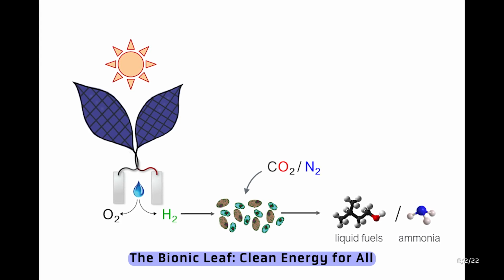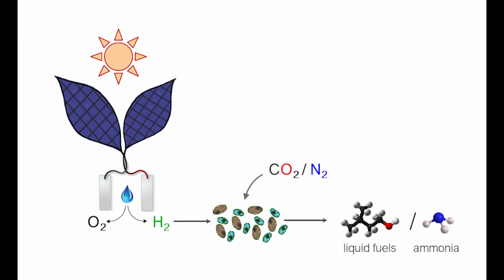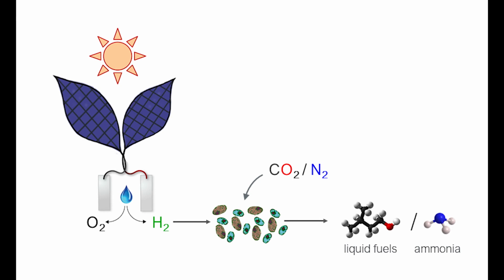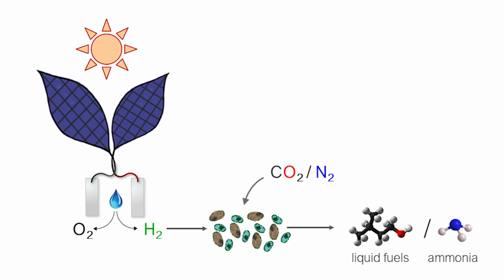The Bionic Leaf: Clean Energy for All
Science for the Public: Contemporary Science Issues & Innovations 08/02/22.  Guest:  Daniel G. Nocera, Ph.D., , Harvard University.
Daniel Nocera, famous for the invention of the first viable “artificial leaf,” explains how this silicon-based catalytic device separates hydrogen and oxygen from water to create clean energy and fuel.  The system can be distributed for localized use --each household could have its own power supply. Goodbye grid.  The bionic leaf uses sunlight, ordinary water and readily available materials for the device.